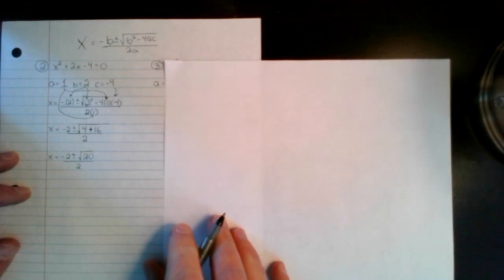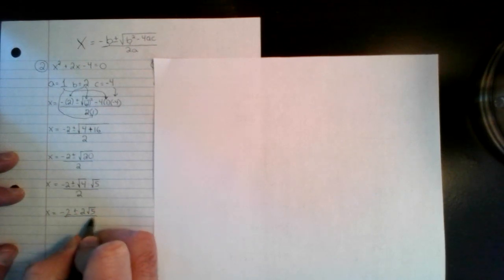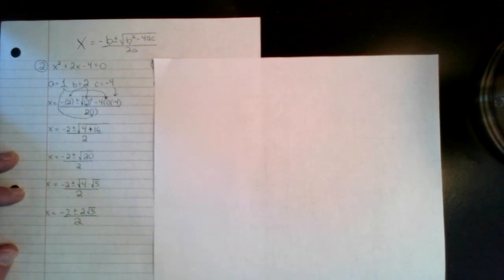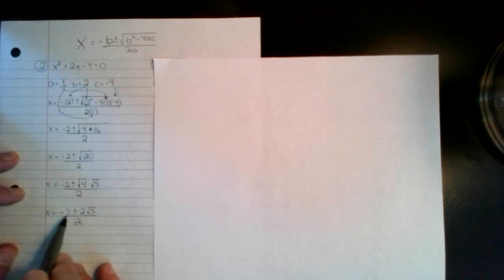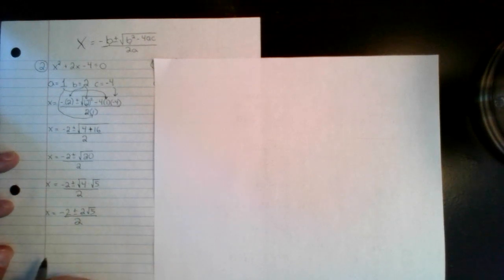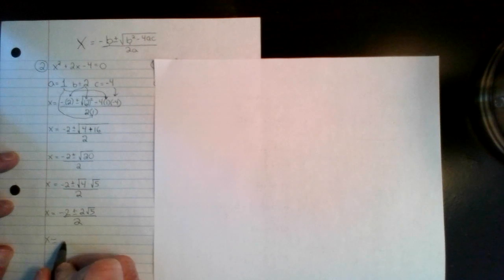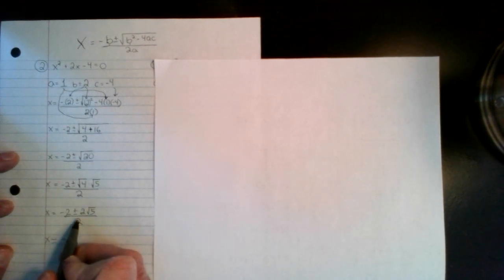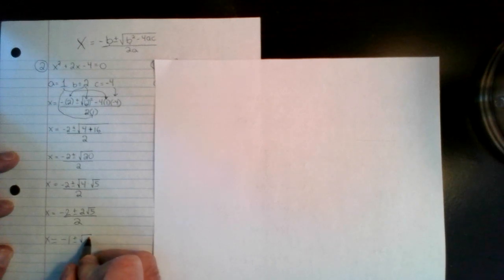Untitled: Mar 21, 2020 5:22 PM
Quadratic Formula Problem 2